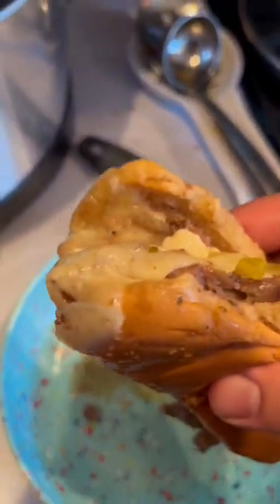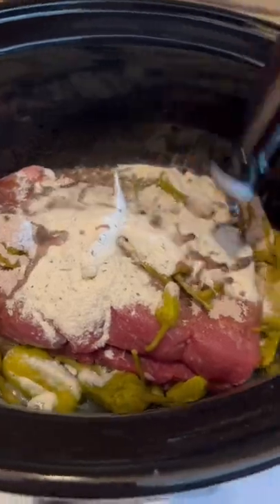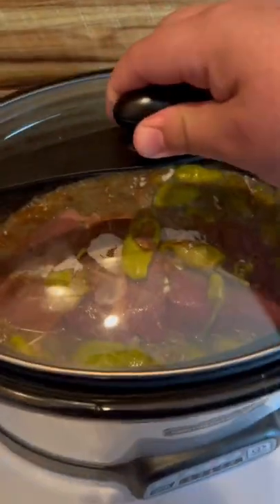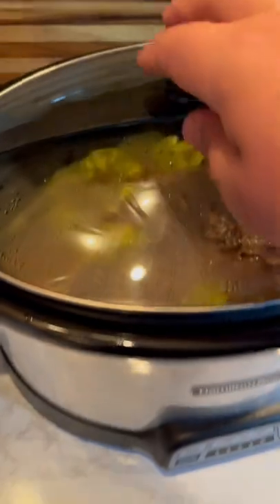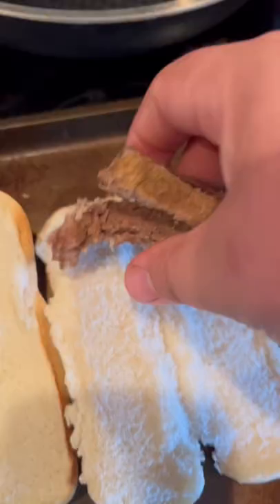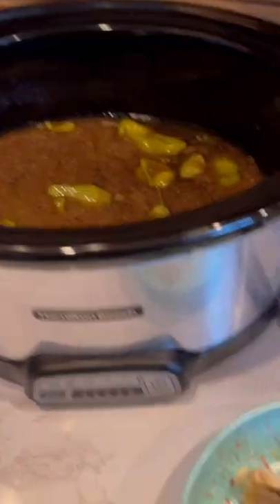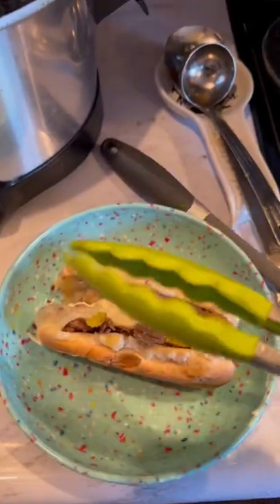Easy Italian beef